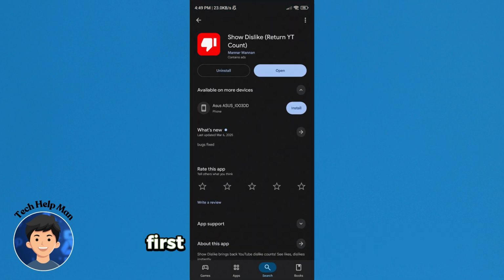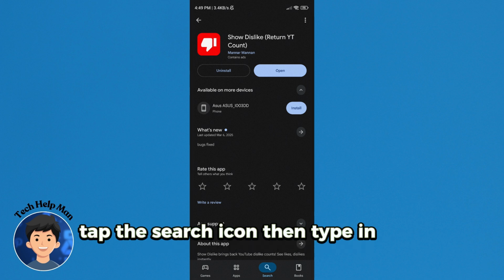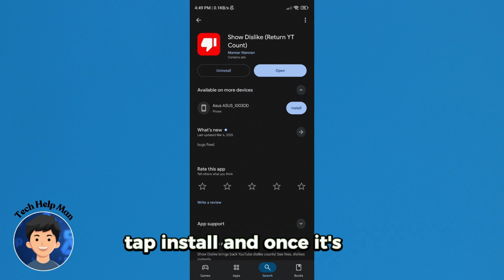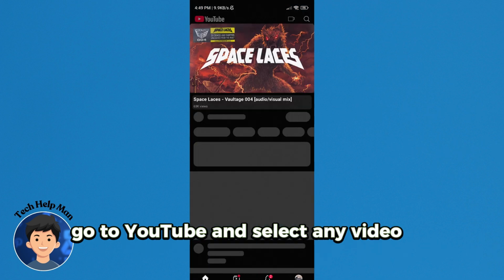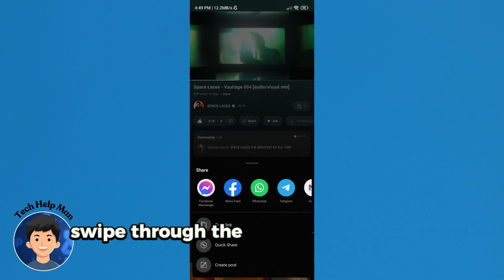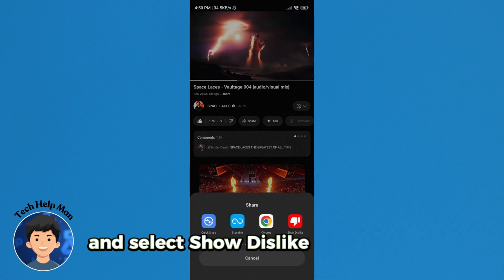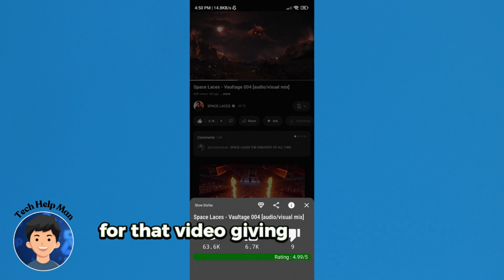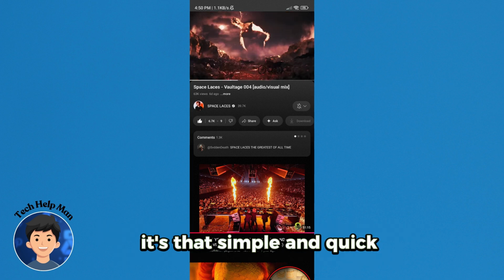✅ How to SEE DISLIKES on YOUTUBE on PHONE – FULL UPDATED GUIDE 🚀✨😱✅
Want to see dislikes on YouTube videos using your phone but don’t know how? In this video, I’ll show you how to see dislikes on YouTube on phone, step by step, so you can check video feedback easily on mobile. 📱👎✨

Whether you’re using Android or iPhone, this guide explains what’s possible on mobile and which methods still work to view dislikes.

👉 In this guide, you'll learn:

Why YouTube hides dislikes by default

How to see dislikes on YouTube using your phone

Apps and extensions that still show dislikes

Limitations when viewing dislikes on mobile

Follow this step-by-step tutorial and understand how to view YouTube dislikes on your phone. 🎯✨